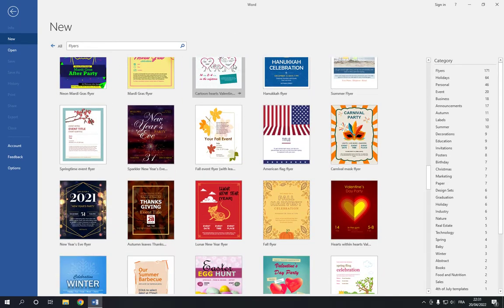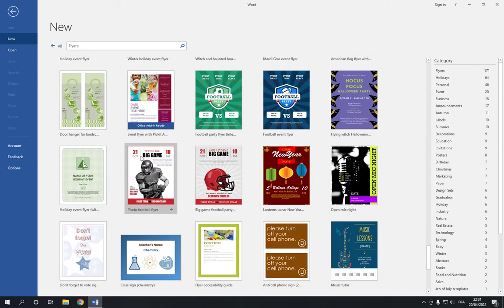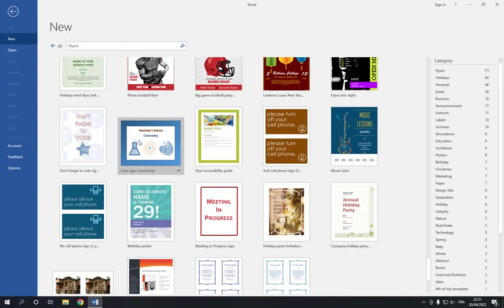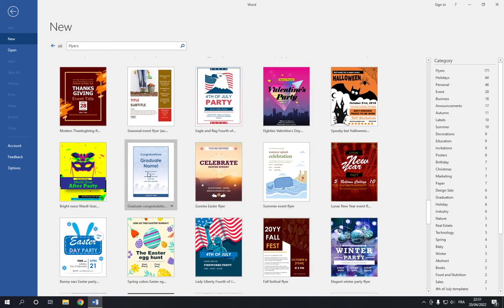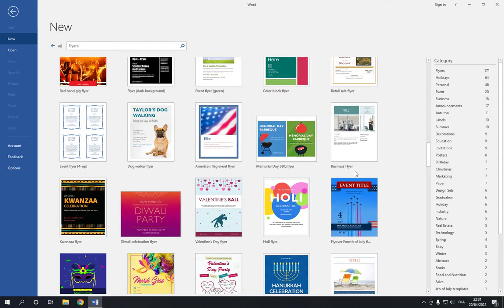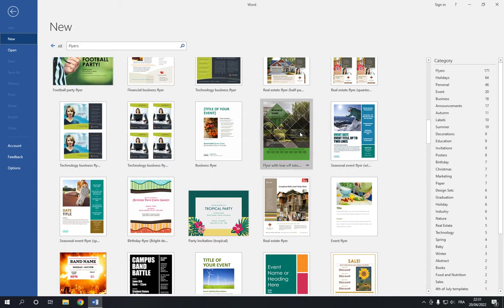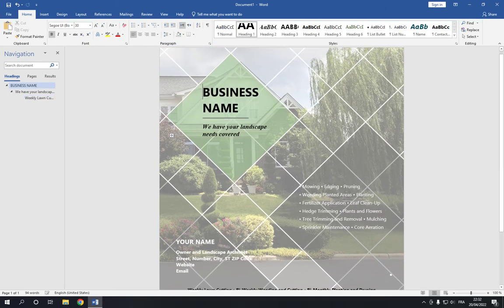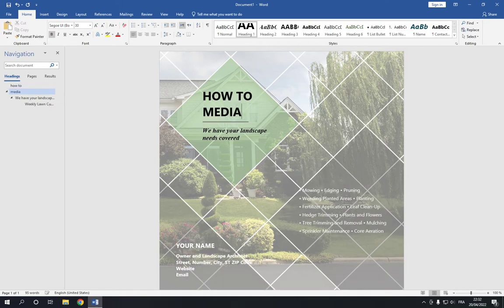How To Create Professional Business Flyer on Microsoft Word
in this video we discuss :